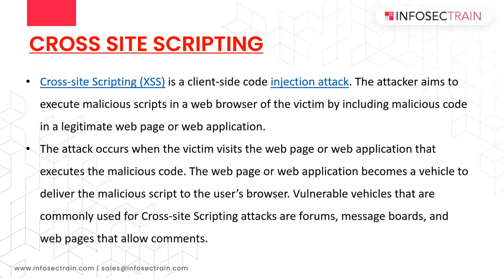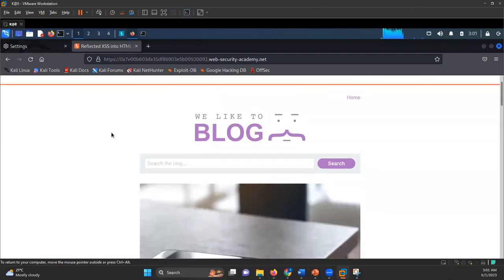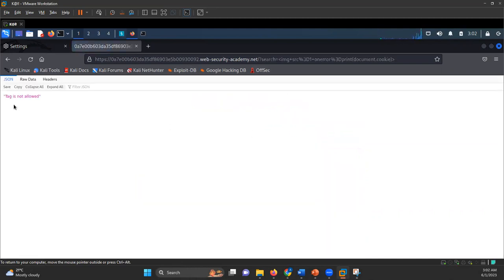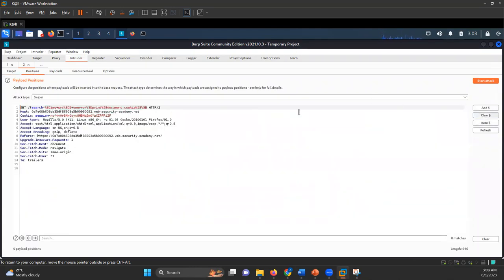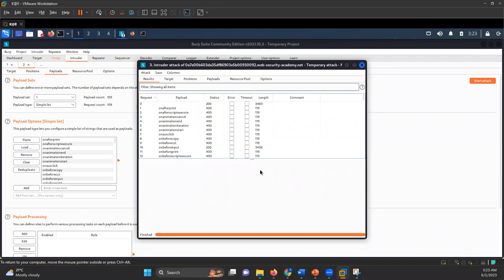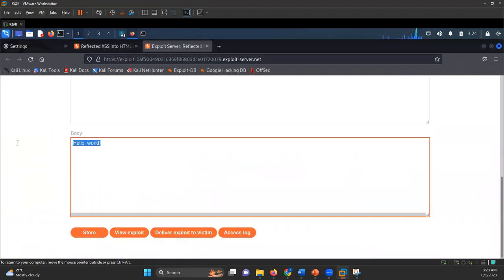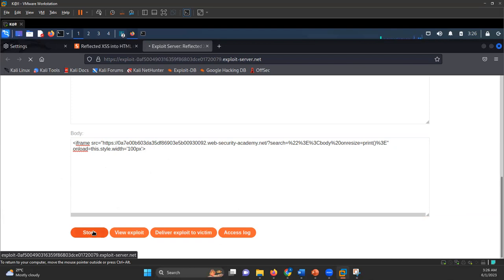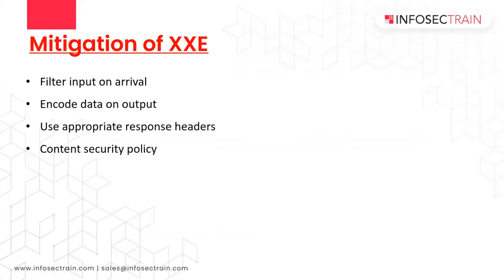What is Cross-Site Scripting (XSS)? | How does Cross-Site Scripting Work?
Cross-Site Scripting (XSS) is a common web application vulnerability that allows attackers to inject malicious scripts into web pages viewed by unsuspecting users. In this video, we delve into the fundamentals of XSS, understanding how it works, its potential impacts, and how to prevent it.

Cross-Site Scripting occurs when an attacker finds a way to inject malicious code, typically in the form of JavaScript, into a trusted website. This code is then executed by the user's browser, leading to various security risks such as session hijacking, cookie theft, defacement, or data theft.

Understanding how Cross-Site Scripting works is crucial for developers, security enthusiasts, and individuals concerned about web application security. By learning about different types of XSS attacks, such as reflected XSS, stored XSS, and DOM-based XSS, we can better safeguard our web applications against these vulnerabilities.

In this video, we provide detailed explanations, examples, and practical demonstrations regarding Cross-Site Scripting attacks. By understanding the vulnerabilities and the potential harm they can cause, we can implement appropriate security measures to mitigate the risk.

Web Application Penetration Testing Training:
Our Web Application Penetration Testing training is designed to offer the hands-on training  to help you in learning the skills, tools and techniques needed to conduct comprehensive security tests of web applications. It focuses on preparing the aspirant to earn Web Application Penetration Tester (WAPT) certification in one attempt.